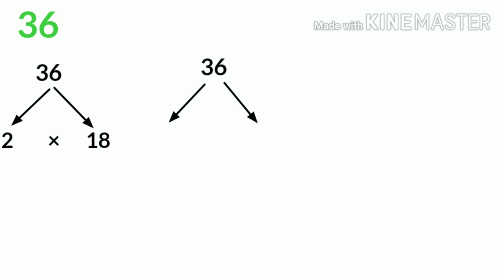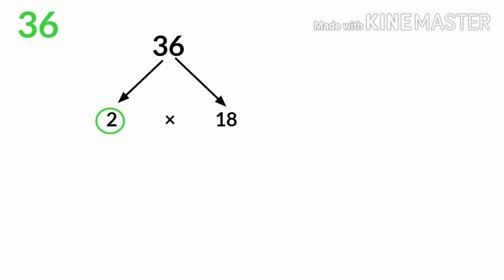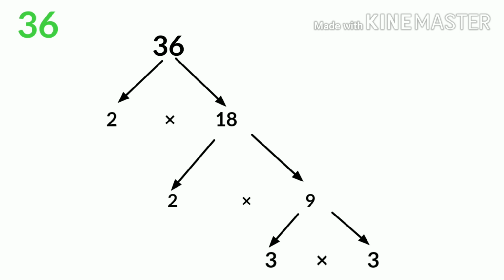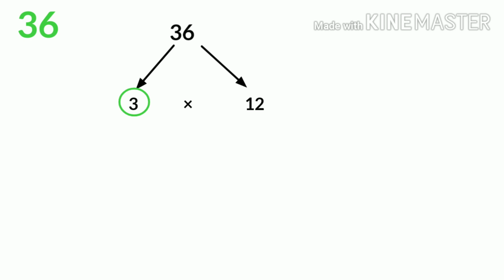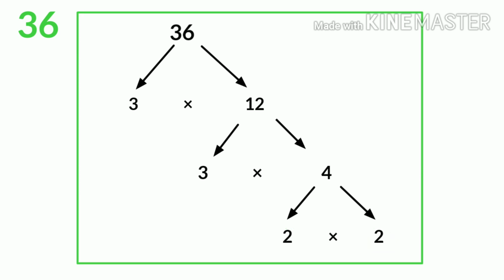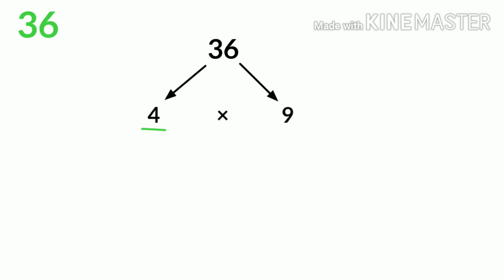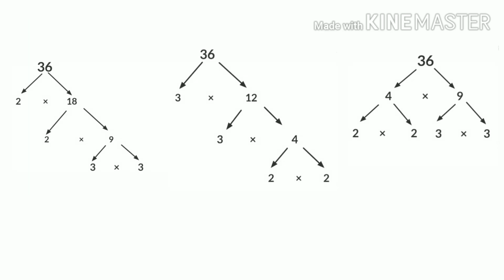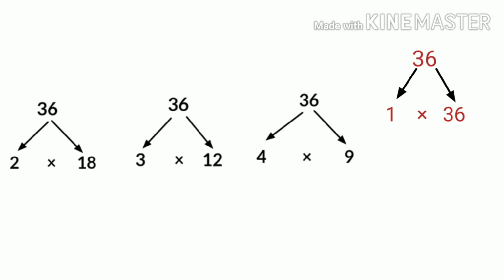Building Factor Tree